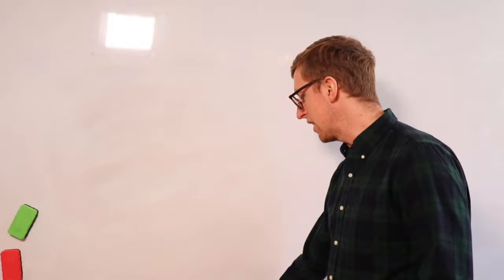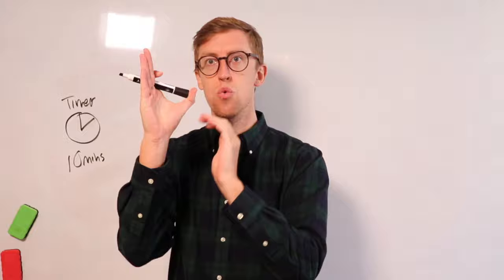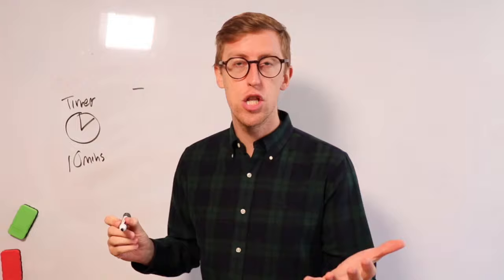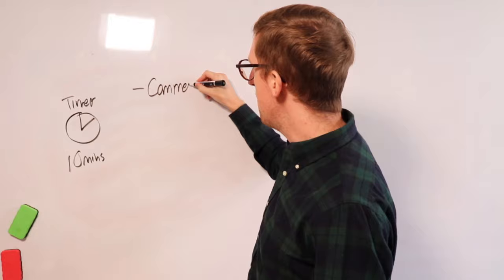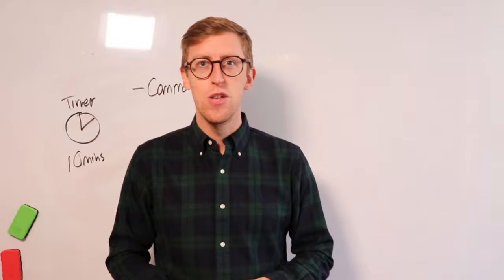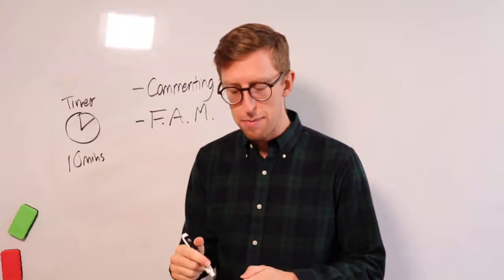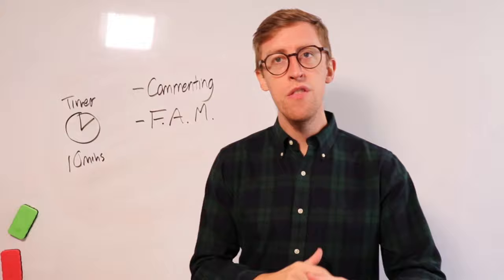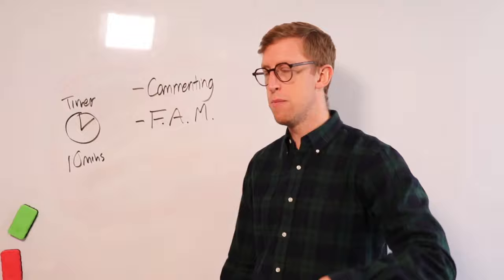Social Media Daily Method of Operation For Network Marketers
In this video I share the 3 things you should do daily to create your very own Social Media Daily Method of Operation. This is for those who are in the Network Marketing profession.

Follow these network marketing secrets that I layout in this video to give yourself a better chance at succeeding with social media and eventually become a Network Marketing giant!

To learn more about the next Success Summit event go

I appreciate every single one of you who watch, listen & interact with my content. My mission is to raise the professionalism of Network Marketing done on social media, and to unite this incredible industry.

Frazer Brookes is a Network Marketing Coach, Speaker and Consultant. He travels the world helping others build their business using social media. Since 2017 his trainings have been received by over 500,000 Network Marketers.